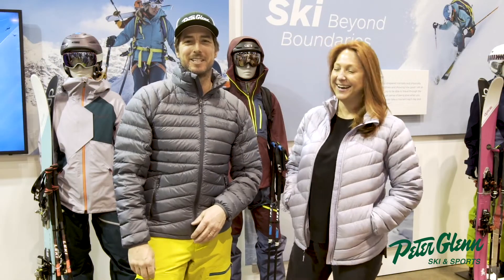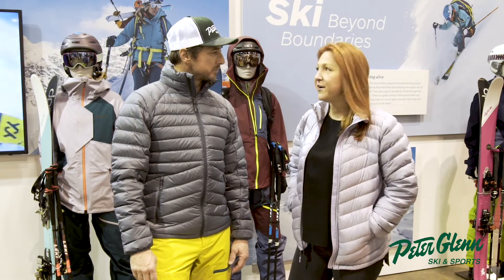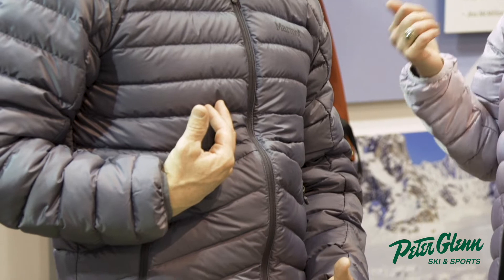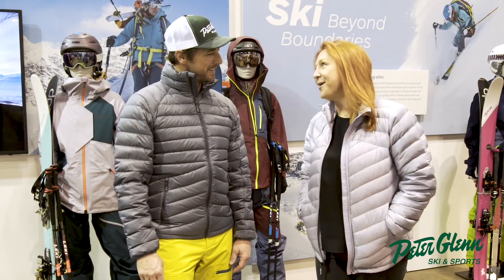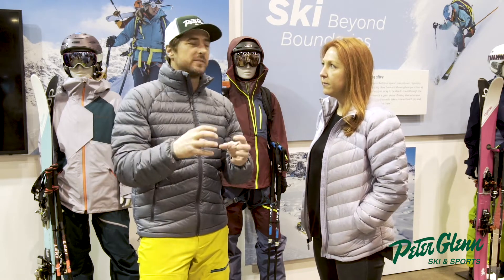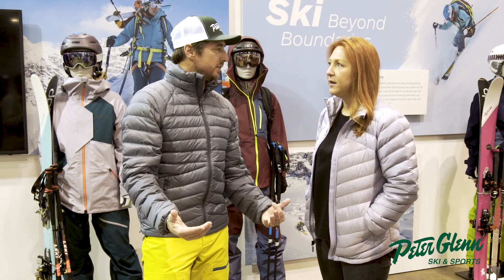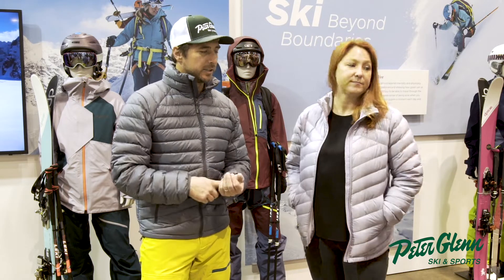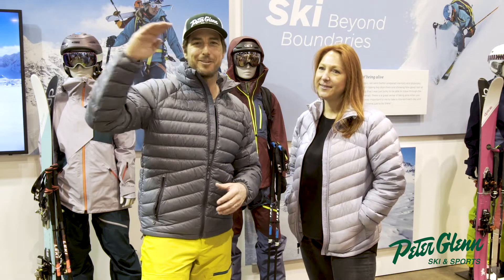Peter Glenn Tech Talks: 2019 Marmot Highlander Down Jacket Review